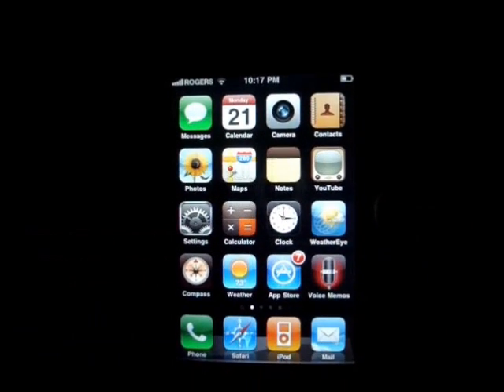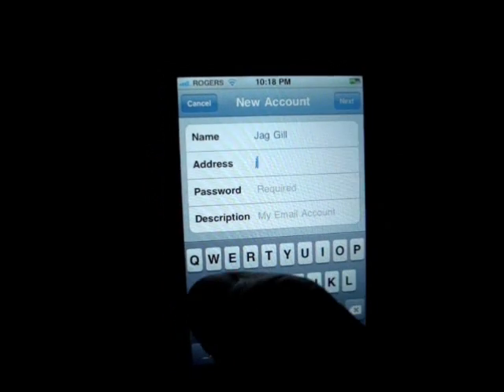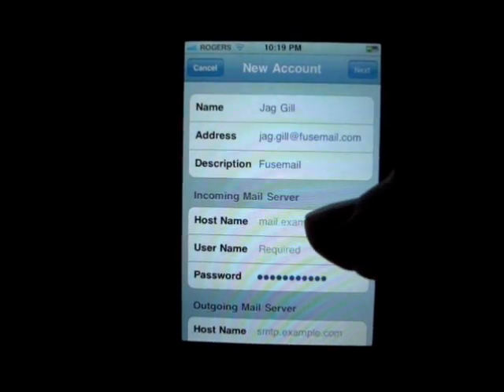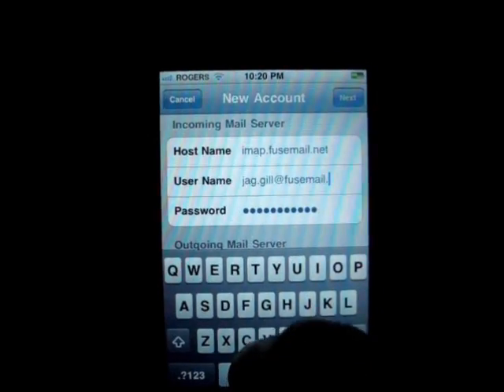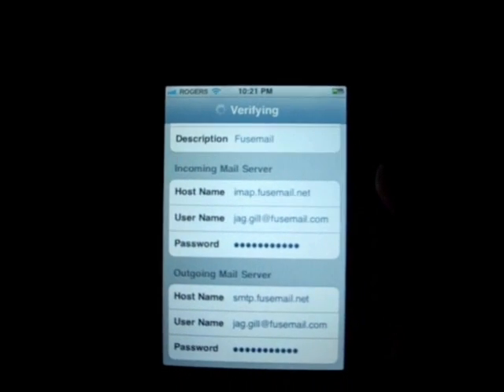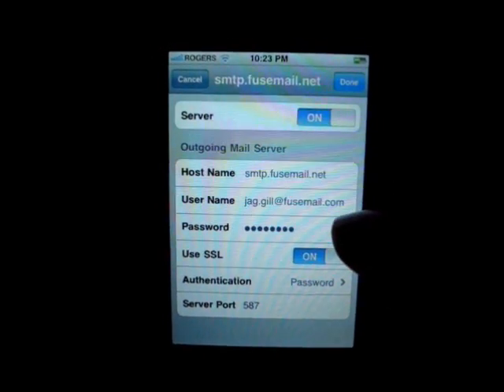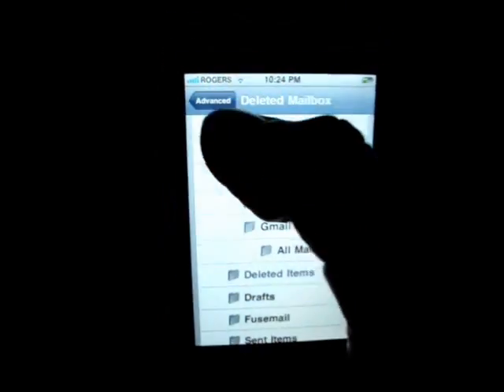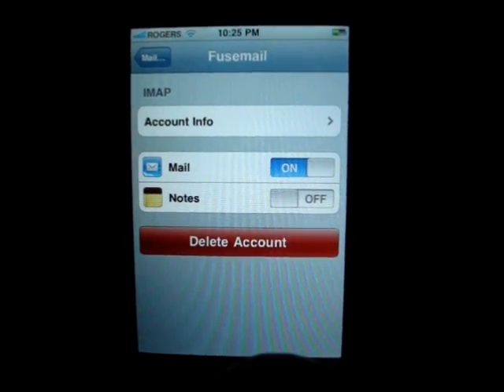Fusemail - iPhone Imap Account Setup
Instructions on setting up an Imap account on the iPhone's mail app